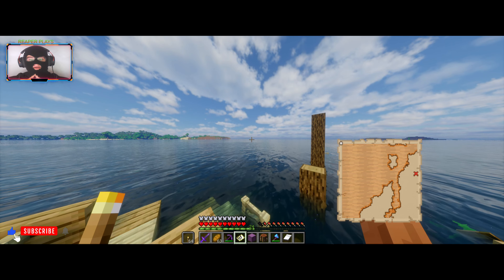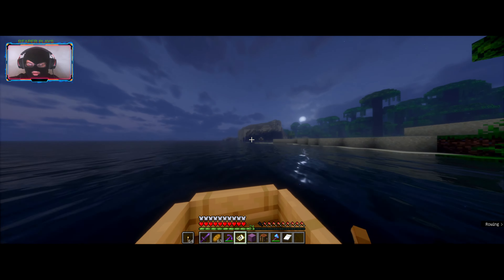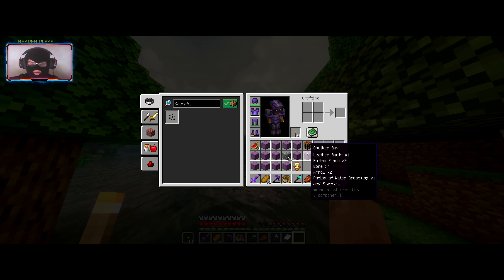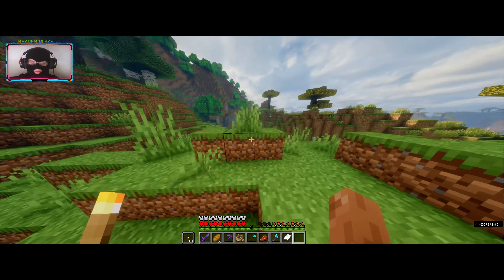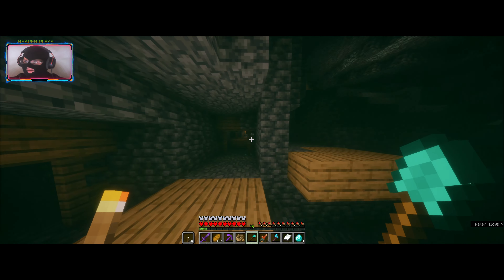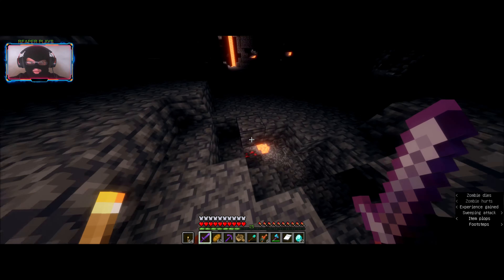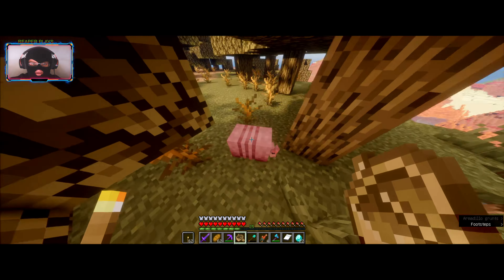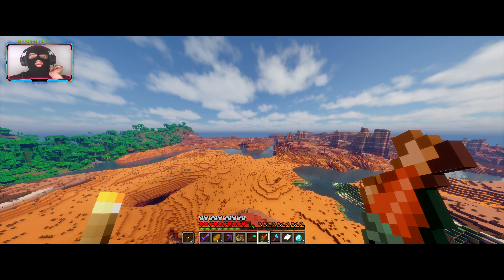Reaper Plays: Minecraft 1.20.6 EP: 39 Caves and treasures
Caves and treasures
Enjoy the Show :)
I'm using BSL Shaders
Or
Bliss (atm)
Or
Complementary Shaders Complementary Reimagined
MOD LIST
Distant Horizons
All my social medias down below
 Trade Offer Link
☢☢My Steam Trade offer link if you want donate items to me in steam☢☢